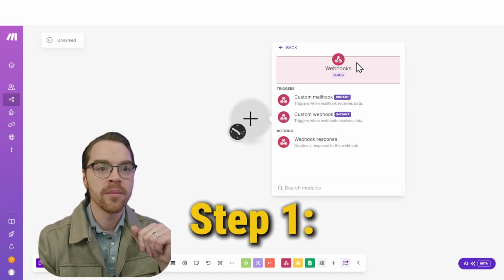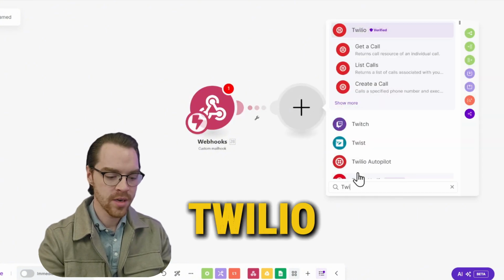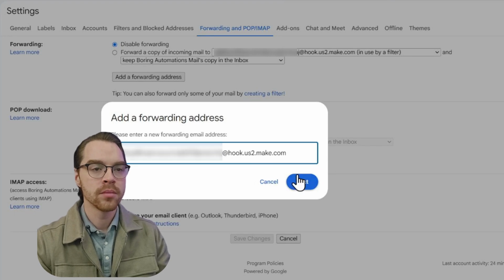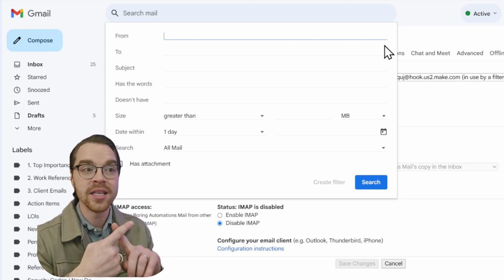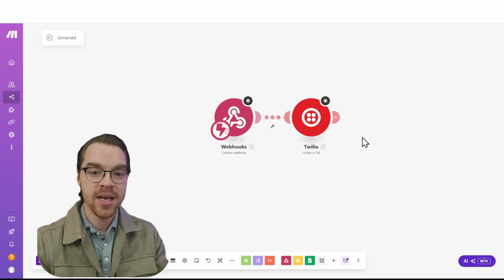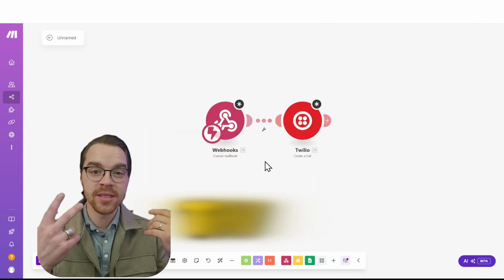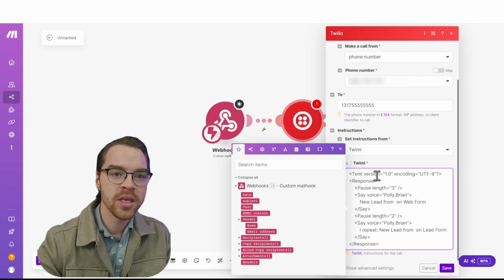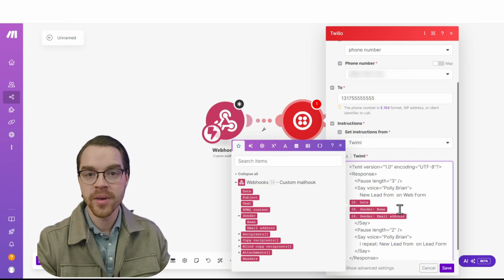Automate Lead Follow Up in 6 Minutes Using Make.com (Easy Step-by-Step)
Learn how to automate Lead Follow Up using Make.com!

In this step-by-step tutorial, I'll show you how to streamline your workflow and save hours of manual work.